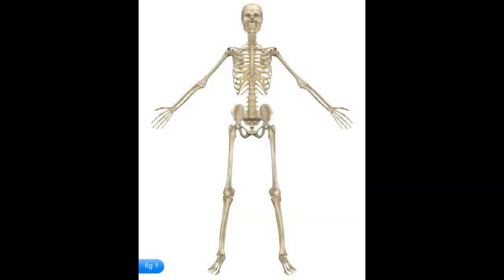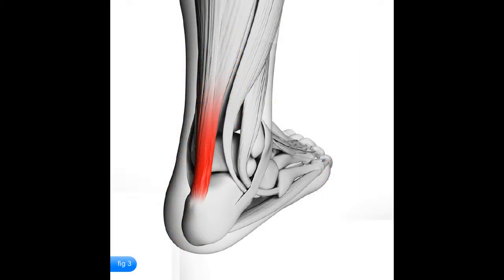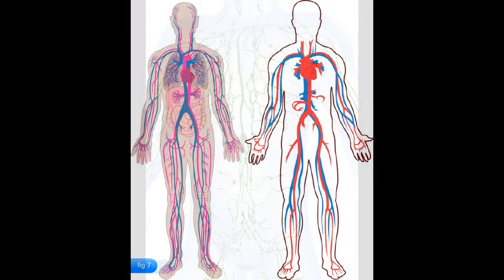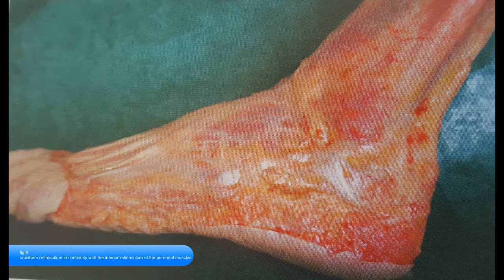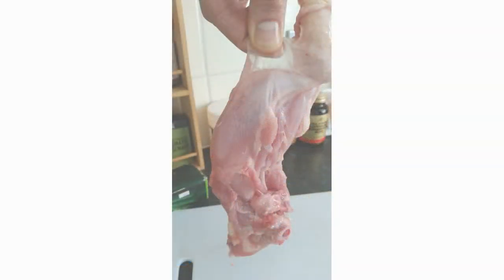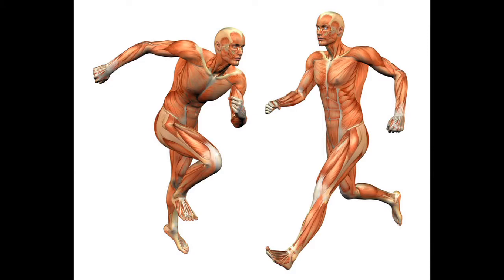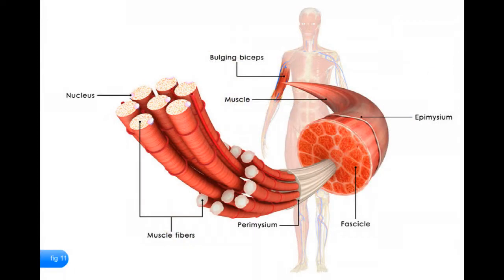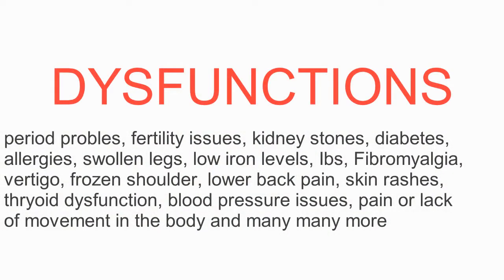Fascial Manipulation Presentation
This video gives you a very simple insight to what fascia is, where you can find it and the dysfunctions it may cause